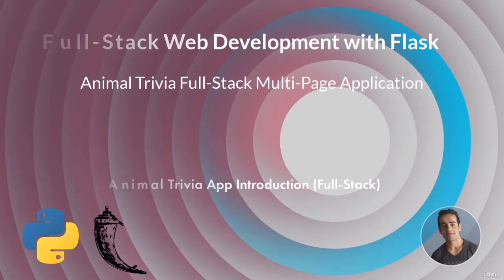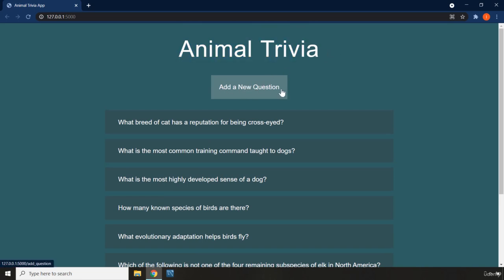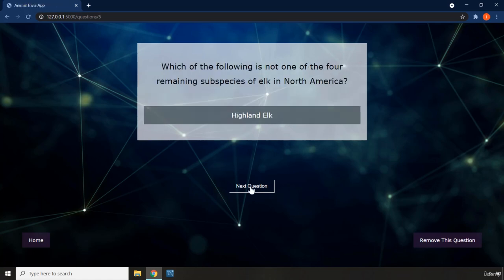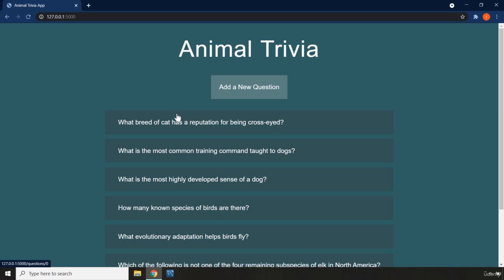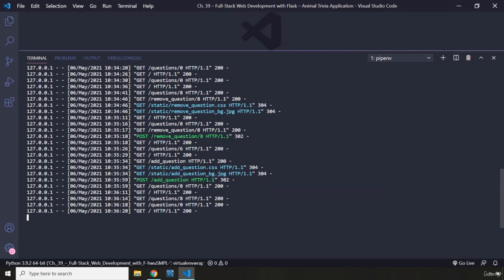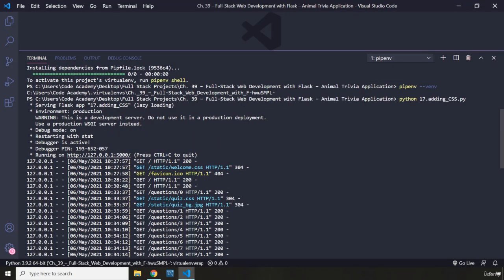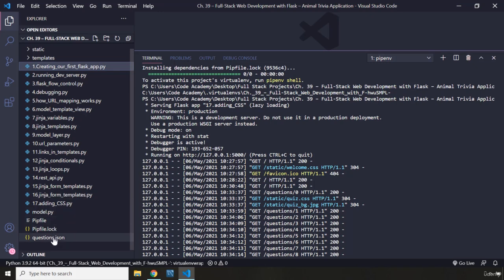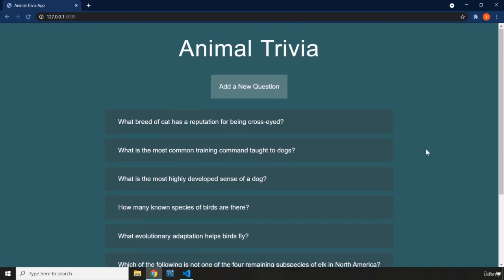1 Animal Trivia App Introduction Full Stack